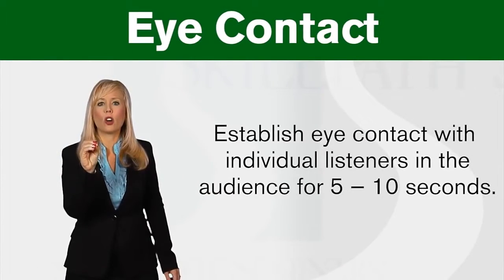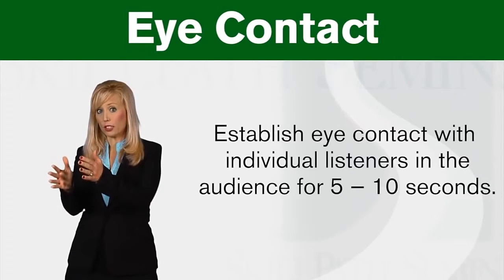Powerful Presentation Skills - Body Language